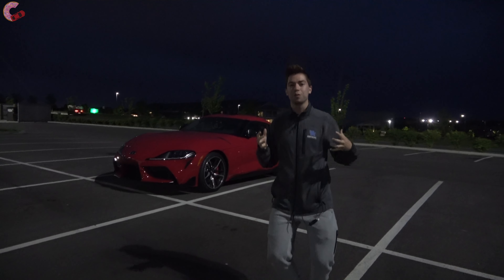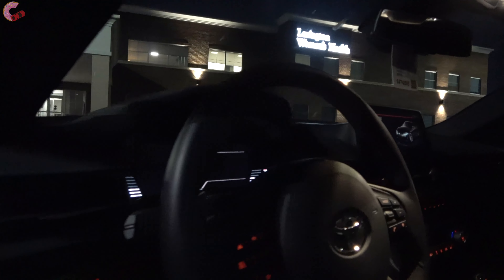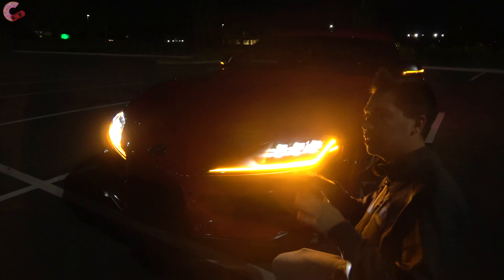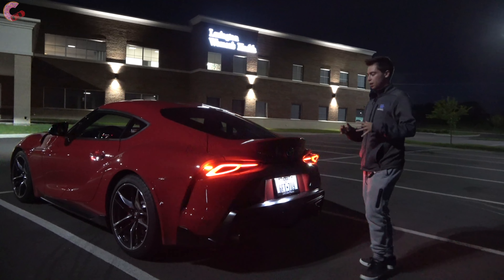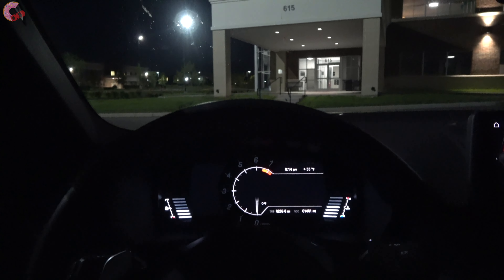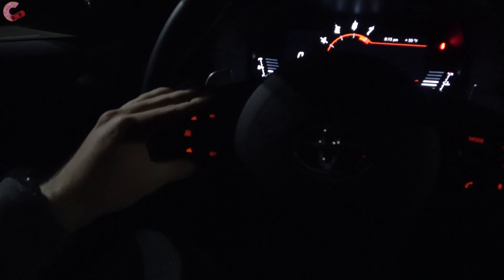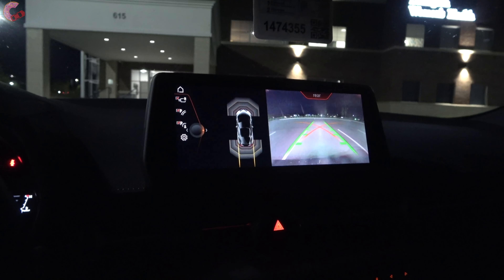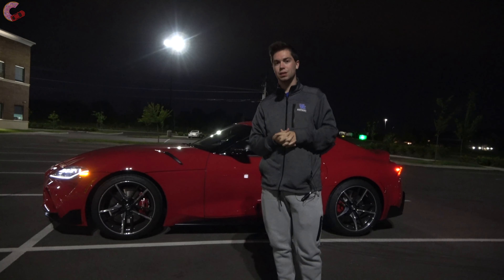2021 Toyota Supra 3.0 Premium // NIGHT REVIEW -- In-Depth Look at Interior & Exterior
Let's take a NIGHT look at the 2021 Toyota Supra 3.0 Premium! This GR Supra is an AMAZING vehicle and it looks absolutely great at night! If you'd like to learn more about it, be sure to watch our Full Review of this Supra!